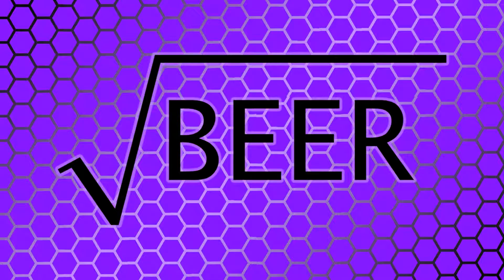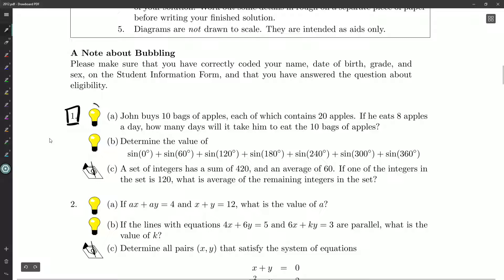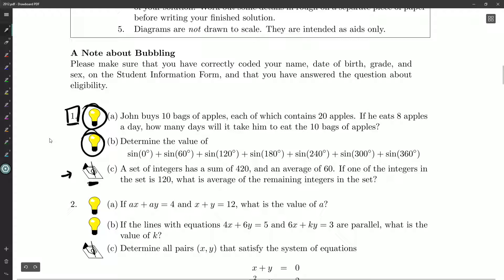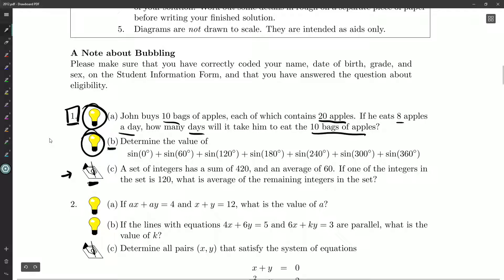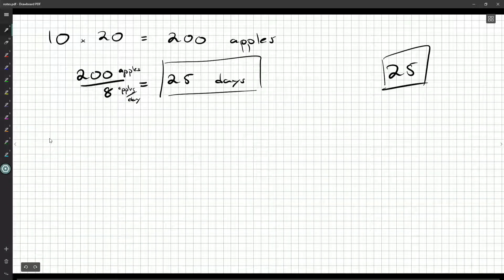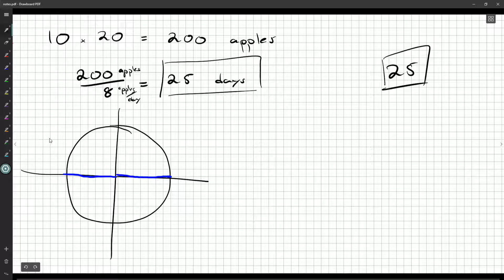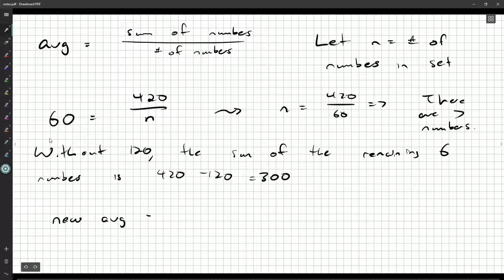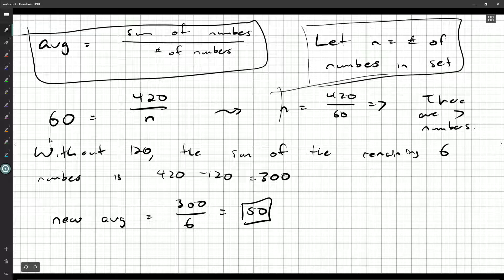Euclid 2012 1